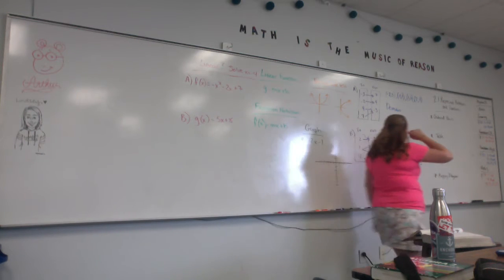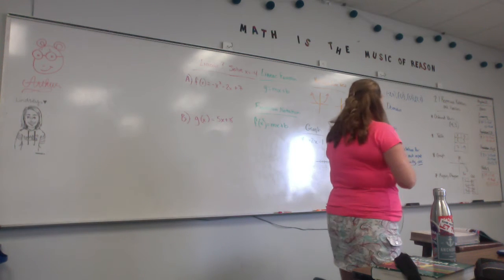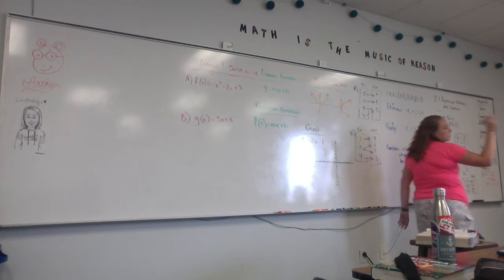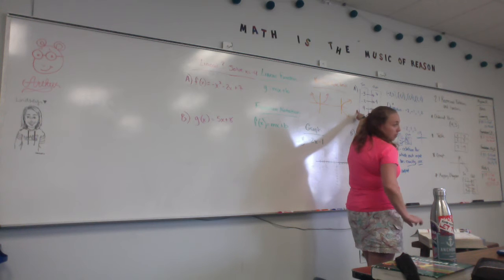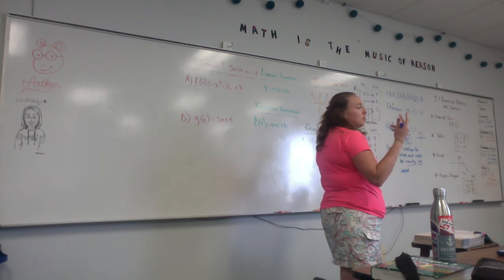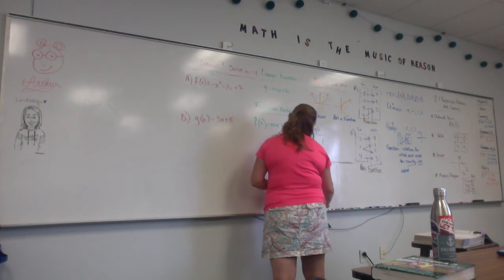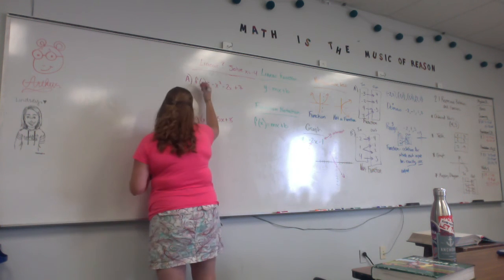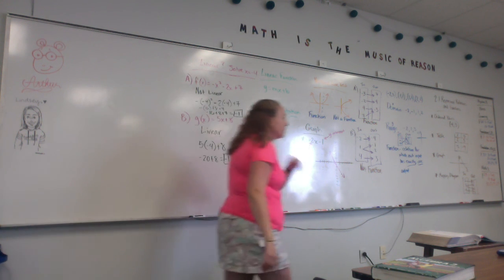2 1 Algebra II